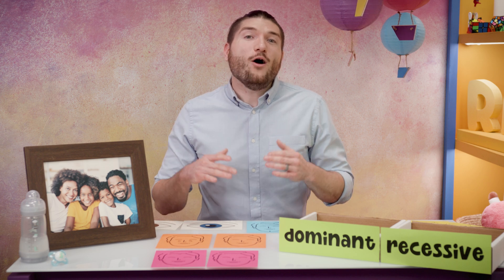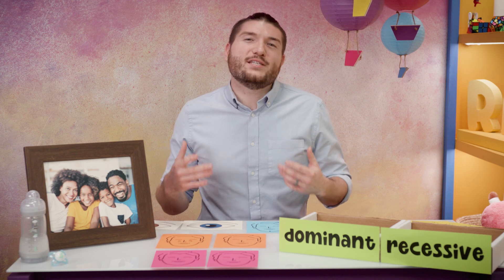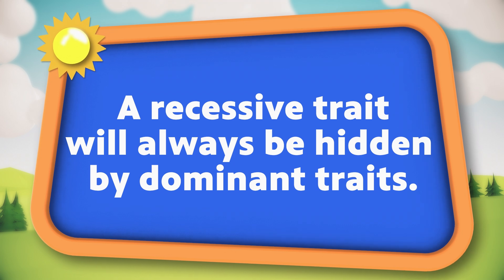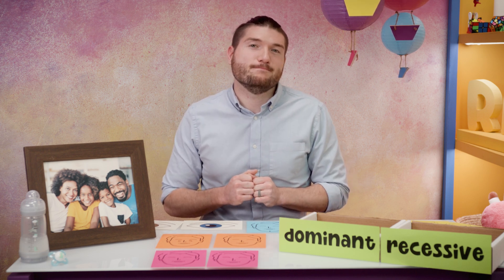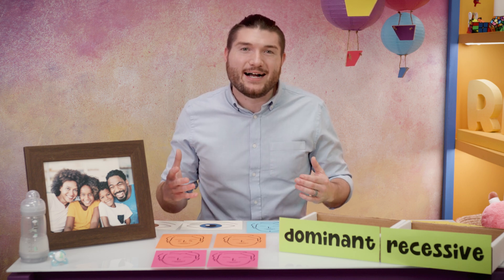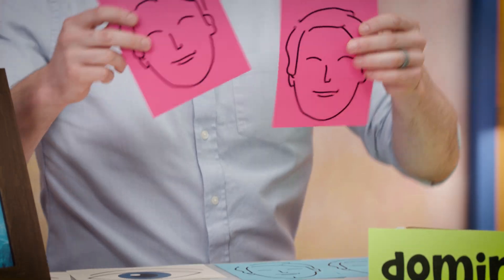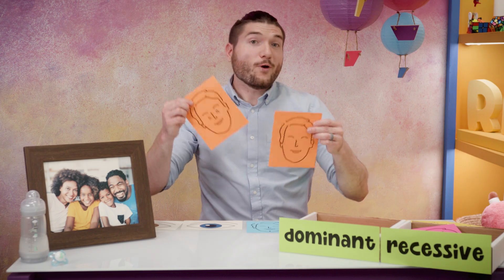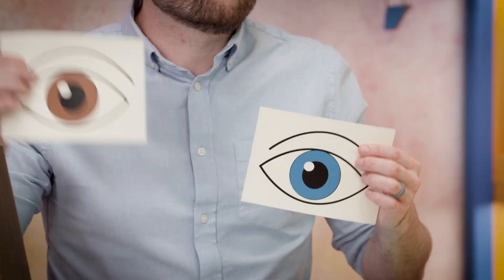"Rise and Shine" 3-5 Science Lesson: Trey Suskie - Dominant and Recessive Traits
Learn about dominant and recessive traits and how they are passed down from parents to offspring with Mr. Suskie.